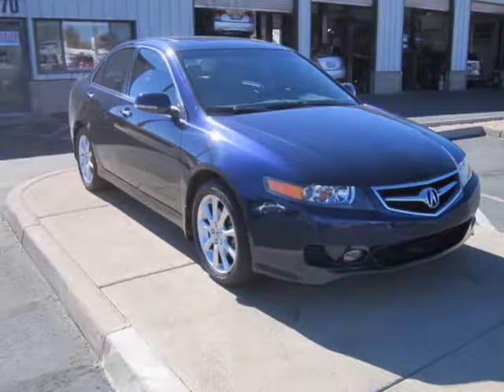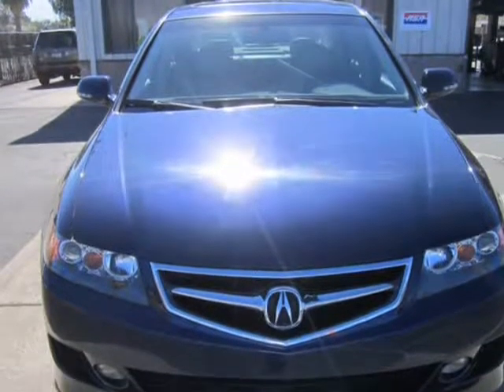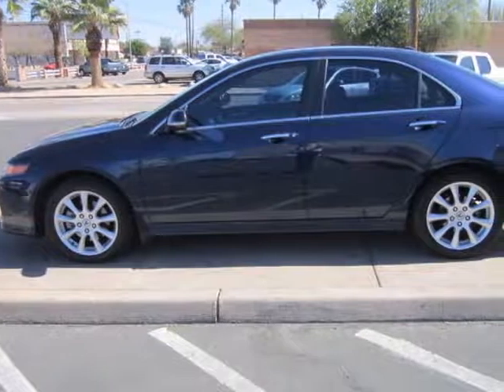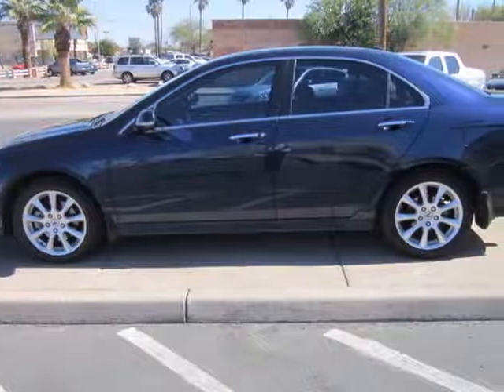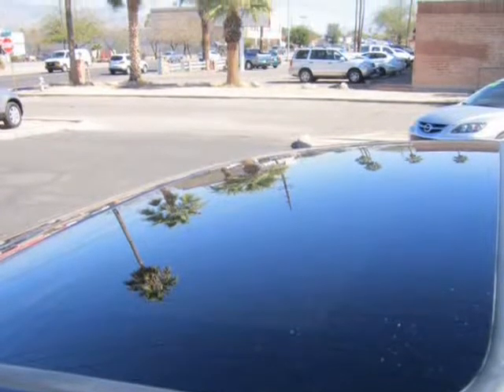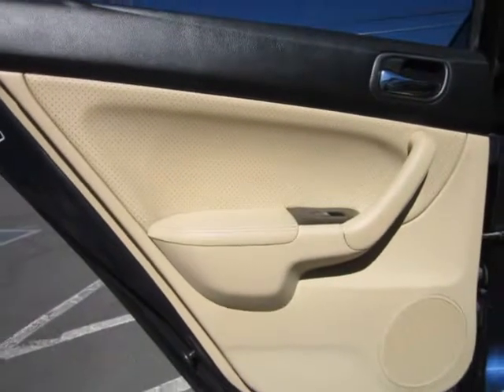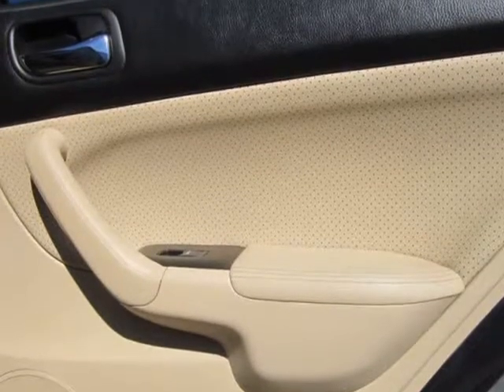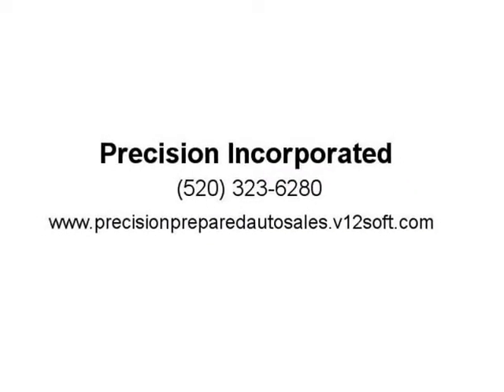2007 Acura TSX 4dr Sdn AT (Tucson, Arizona)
Precision Incorporated
3570 E. Grant Rd.